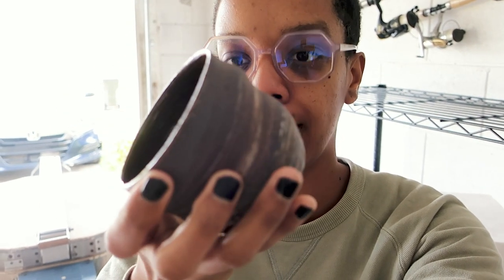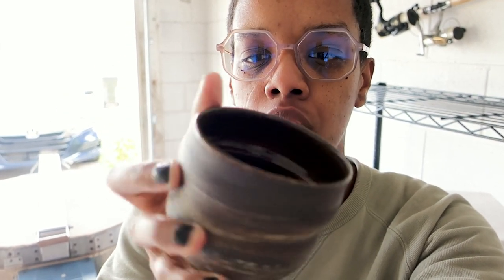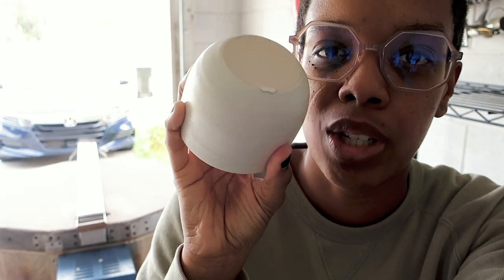pottery vlog 031- kiln unloading, photographing ceramics, + prepping for a small business market 🤠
hello !! it's jamie here - back with another pottery studio vlog. i'm spending my days covered in glaze !! okay the glazing is coming to an end and the pop-up prep has begun! Join me as i unload the kiln, photograph my pieces, update my square account and get ready for my first of three holiday pop-ups !

timestamps 🕰
00:00 - intro + morning chit chat
01:17 - unloading the kiln from a bisque fire
01:41 - planning + painting bisqueware
04:47 - unloading glazed pieces + chit chat
05:48 - loading the kiln for a glaze fire
06:12 - back to glazing + cleanup + chit chat
07:42 - evening matcha bowl glazing
09:18 - morning chit chat
10:33 - chit chat about kiln issue + game plan
11:16 - unloading glaze pieces + glazing again !
13:57 - chit chat at the kiln + unloading glazed pieces !!
15:10 - closer look at the glaze haul
16:04 - another evening glaze sesh
16:28 - fun day off!! coffee shop + makers market
17:29 - showing off my new favorite shirt + signing off :)

--- about ---

hi it's jamie! ~ i'm a part-time potter playing with clay in sunny fl :)